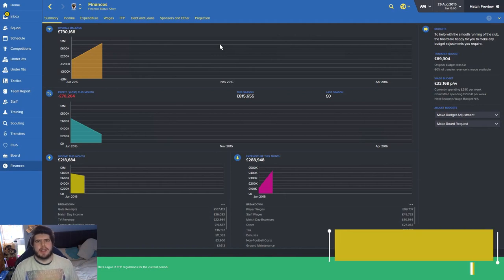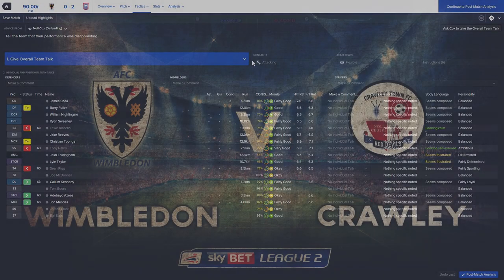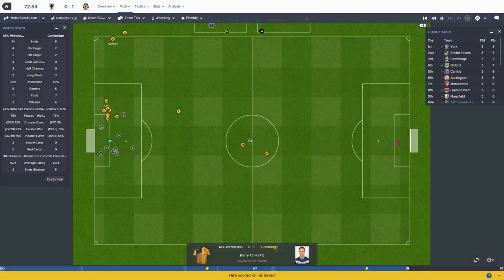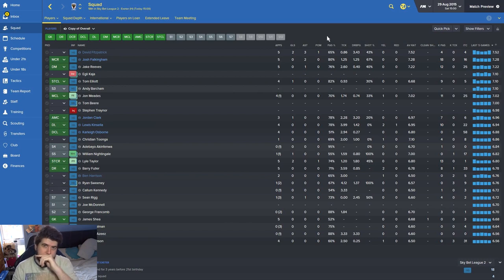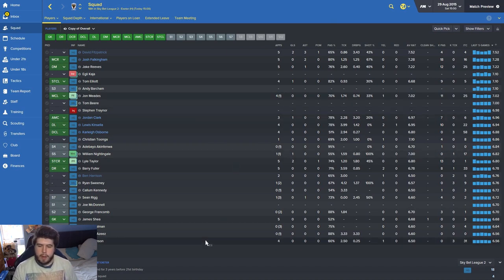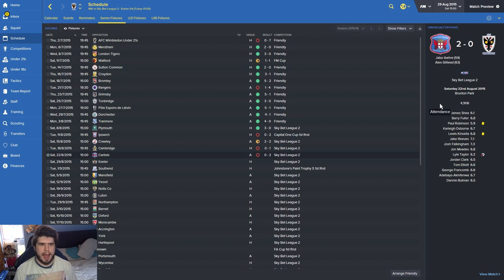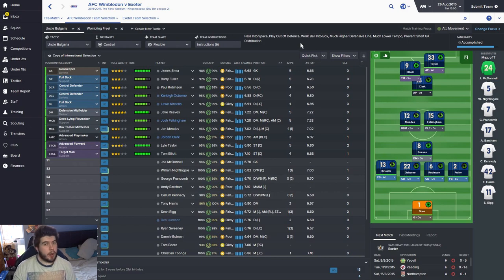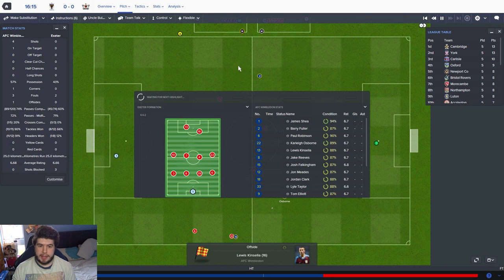Rebuilding AFC Wimbledon - Ep.3 The Foreign Concept Of Scoring | Football Manager 2016